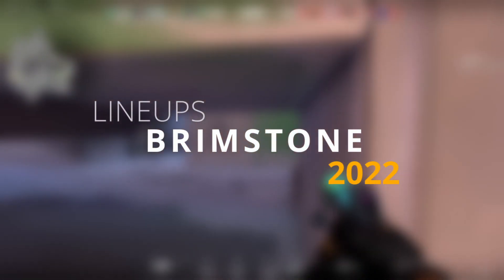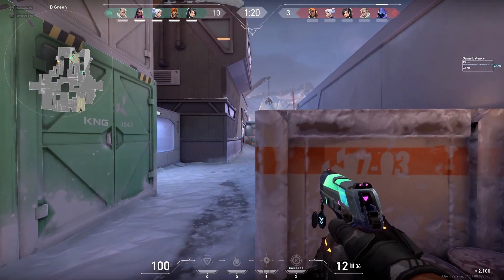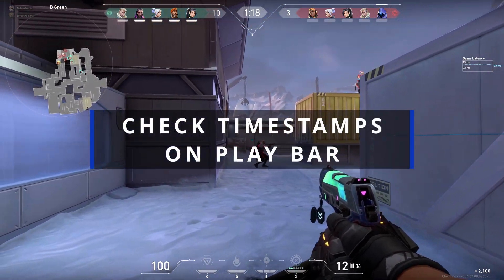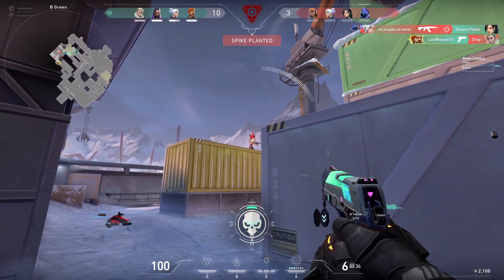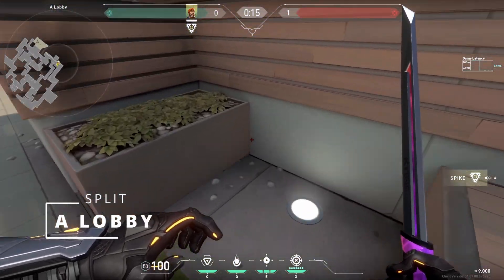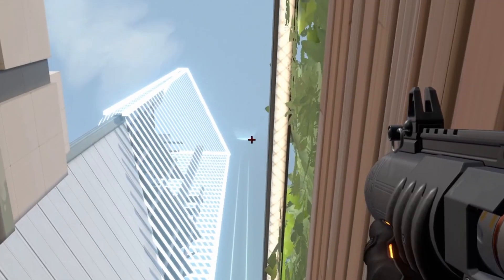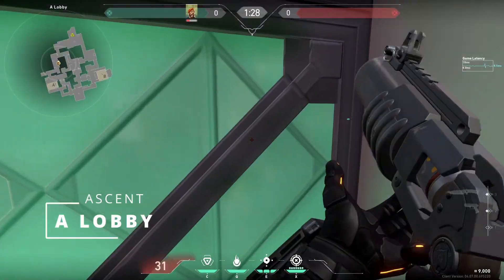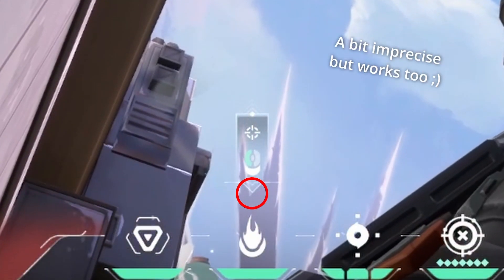BRIMSTONE LINEUPS FOR ALL MAPS IN 3 MINUTES 2022!!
0:00 - Intro
0:09 - Bind A Short
0:17 - Bind B Teleporter
0:29 - Split A Lobby
0:39 - Split B Main
0:50 - Haven A Short
0:56 - Haven B Mid Window
1:05 - Haven C Cubby
1:12 - Ascent A Lobby
1:22 - Ascent B Main
1:32 - Icebox A Belt
1:42 - Icebox B Green
1:53 - Breeze A Cave
2:04 - Breeze B Main
2:14 - Fracture A Rope
2:26 - Fracture B Tree